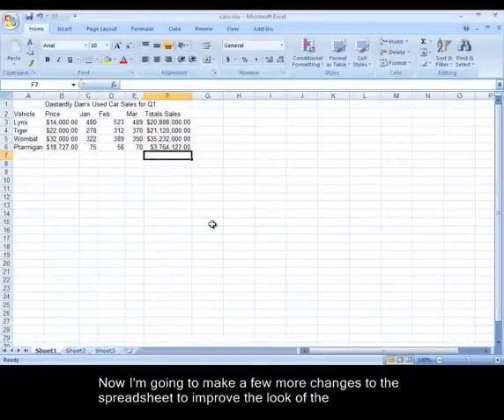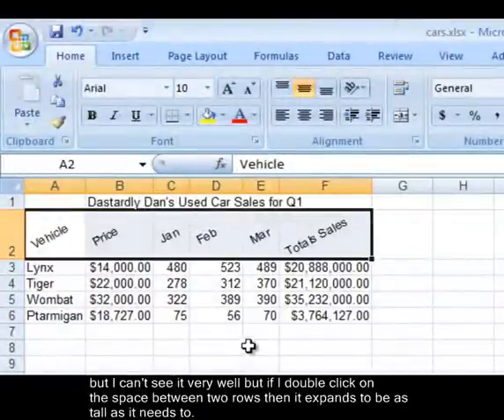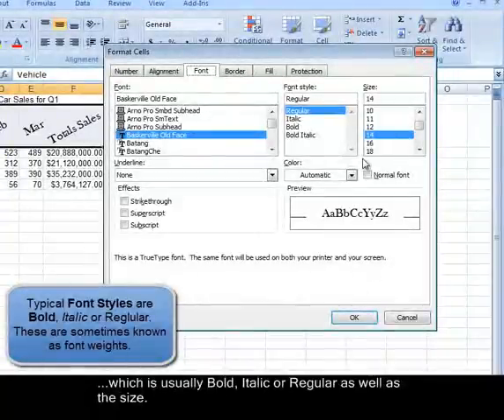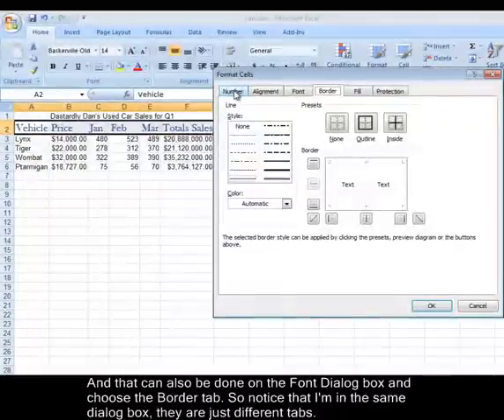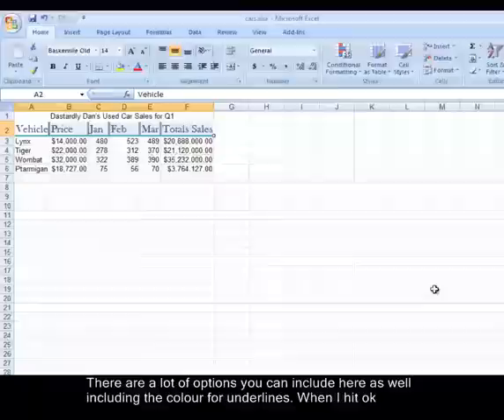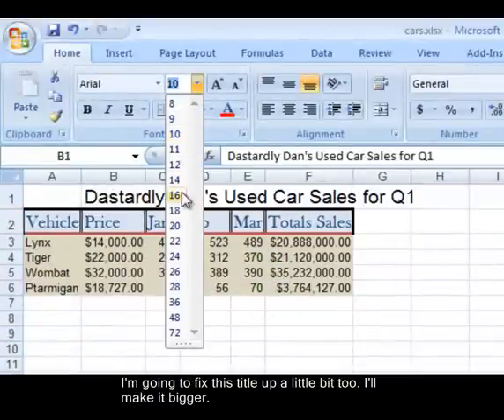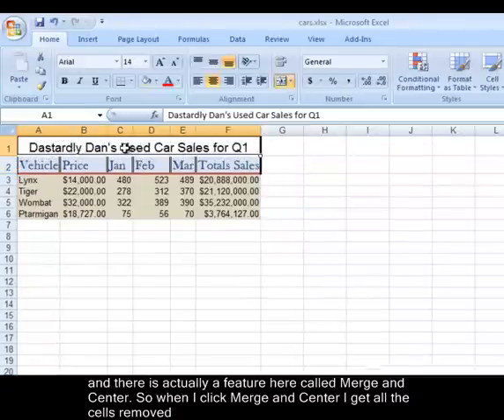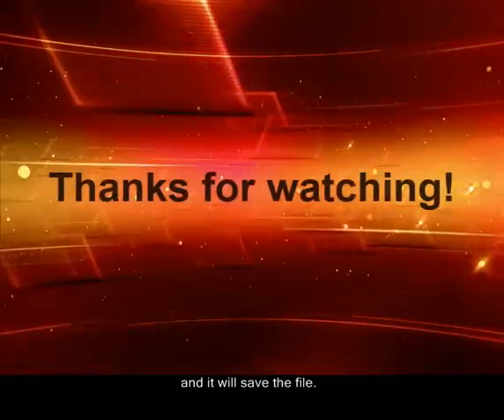CP102 Excel Step By Step Part 2